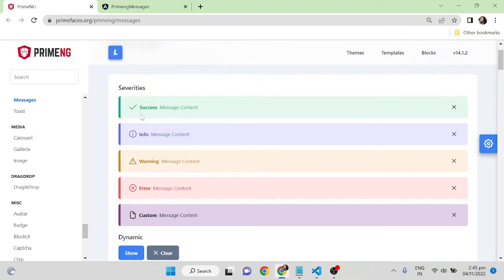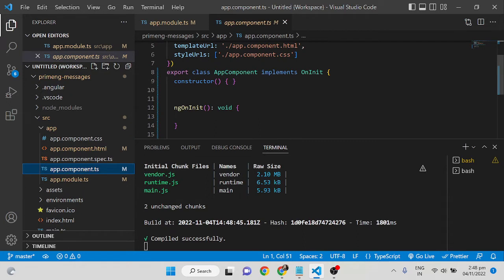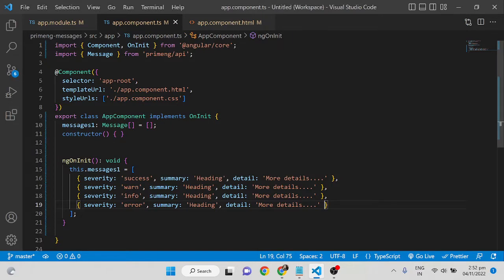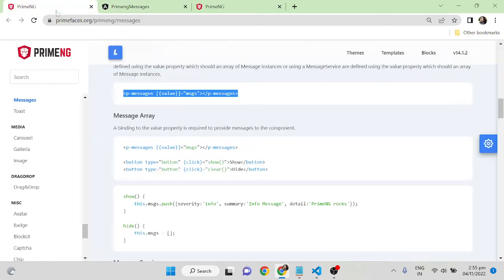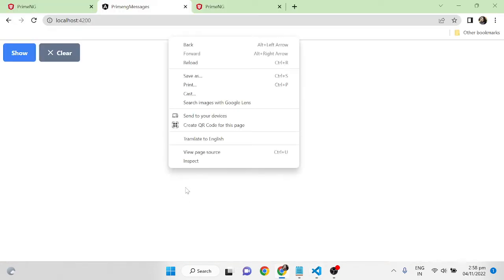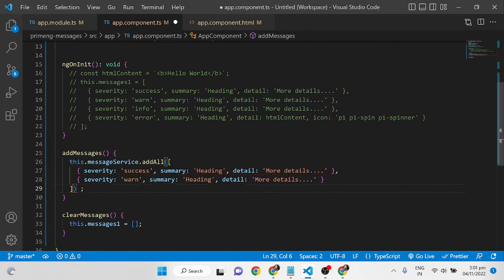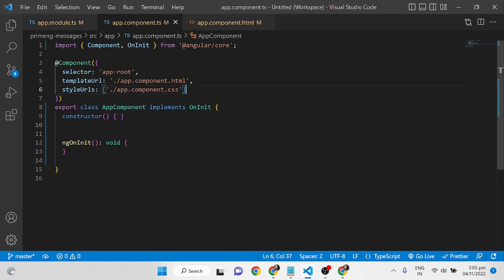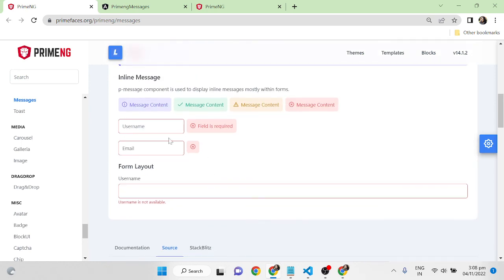PrimeNG - Message or Messages or Inline Alert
1. Primeng Messages
2. Primeng Message
3. How to embed html inside Primeng Messages
4. How to change the icon or Design of the Primeng Messages
5. How to dynamically add and Clear messages
6. How to add messages using Message Service